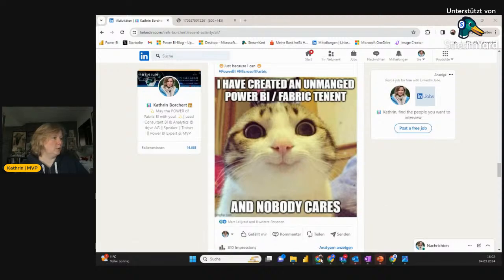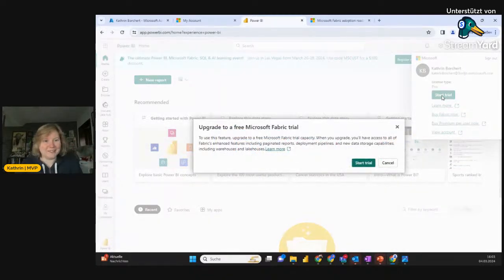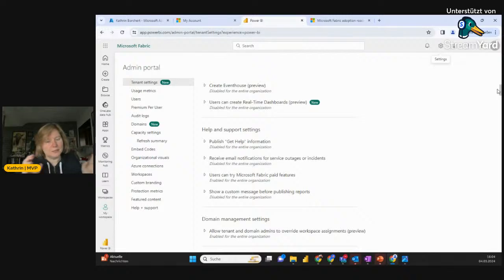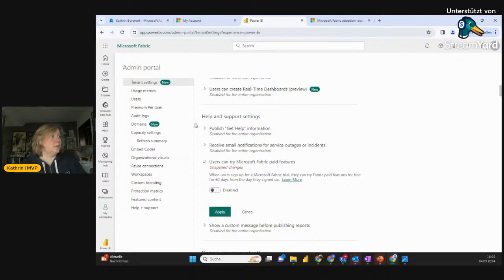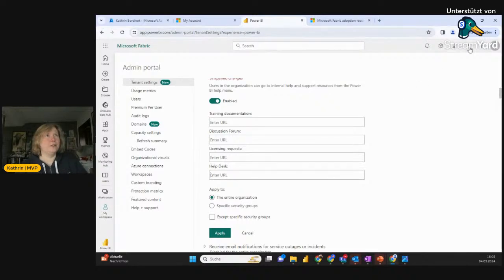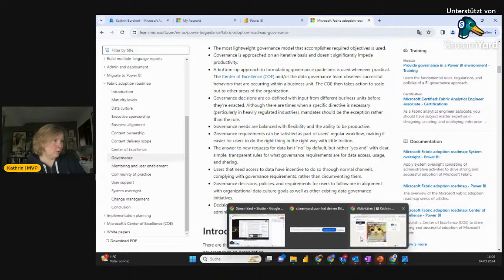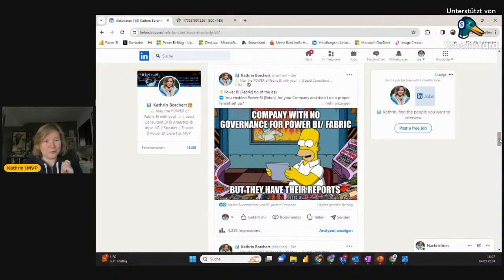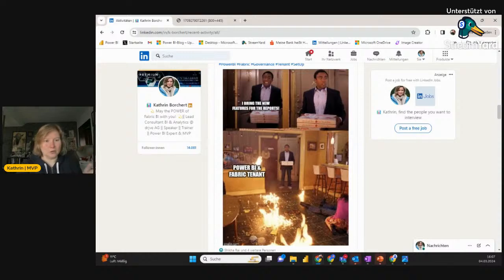Let's talk about Power BI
Topic this time: Governance in Power BI & Fabric

In this Lightning Talk - live stream we just want to chat about Power BI. Topics can be: Governance, strategy, visualisations, reports, style guide, admin topics and many more.